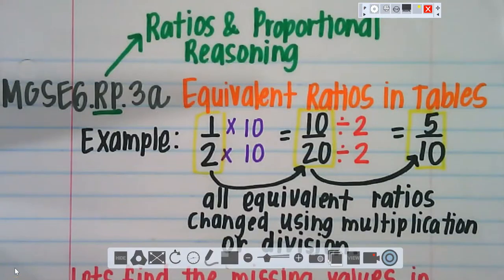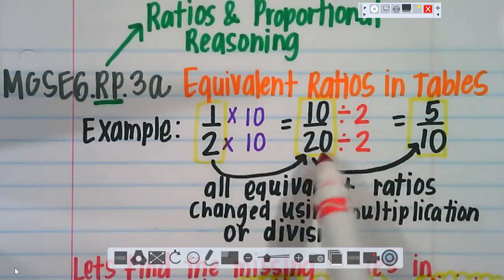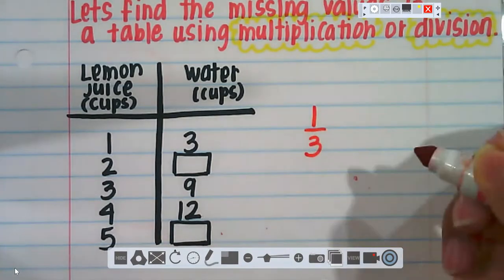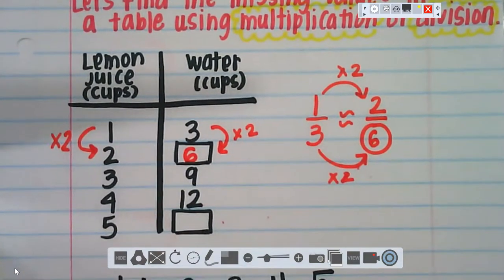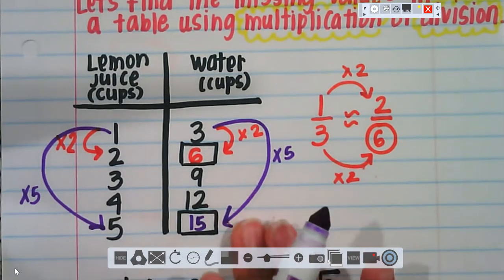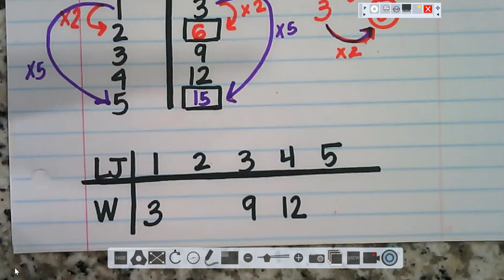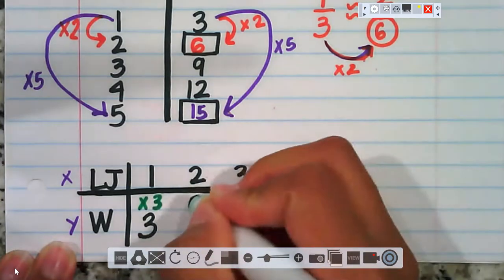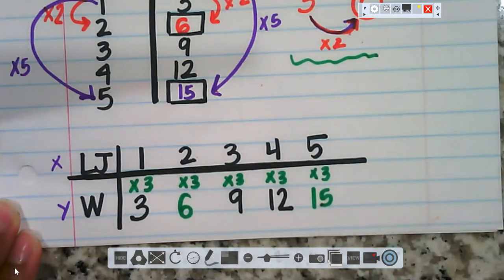Unit 2 Equivalent Ratio in a table